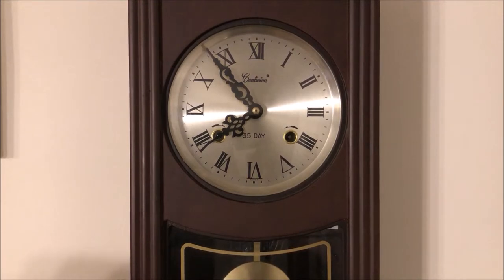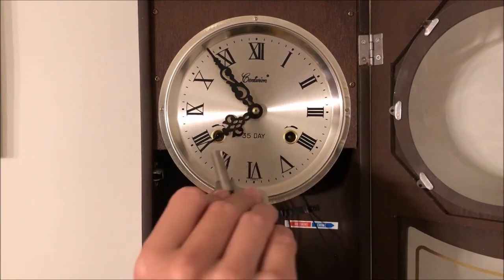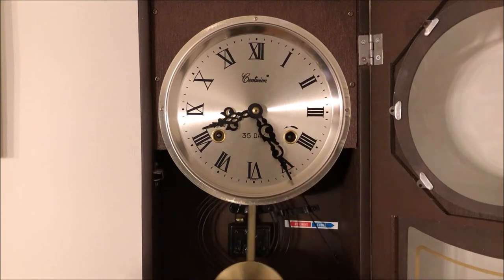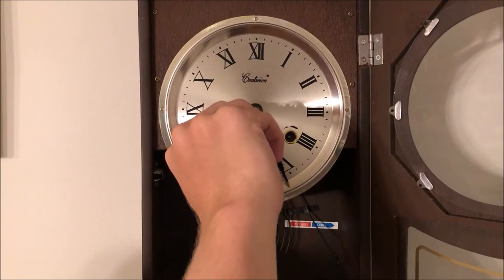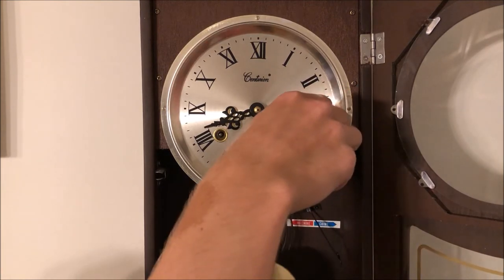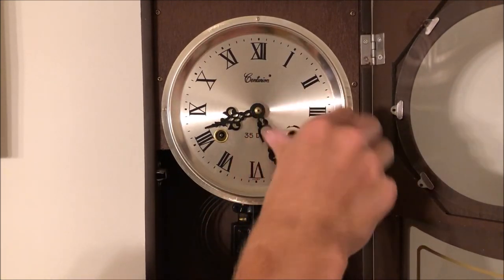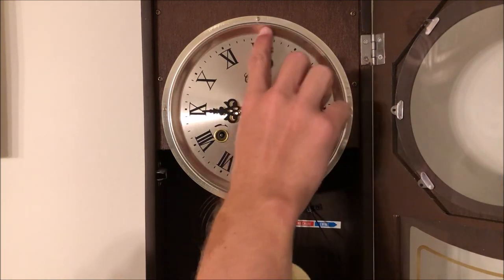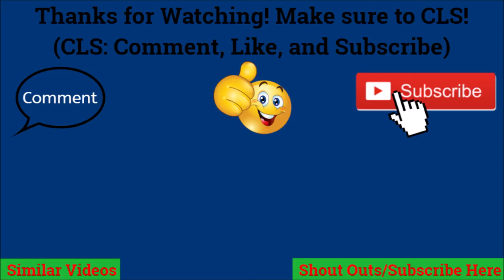Winding the Centurion 35 Day Wall Clock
I wind up one of my wall clocks, this one is a 35 day clock which means the clock only needs to be wound once a month rather than the typical 7 day clock movement.